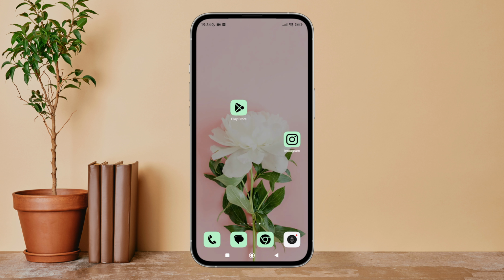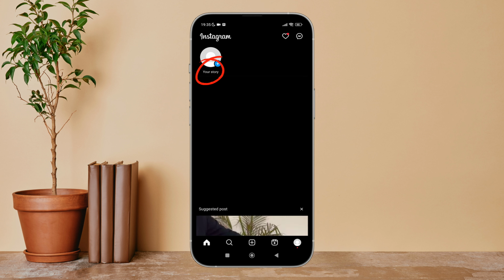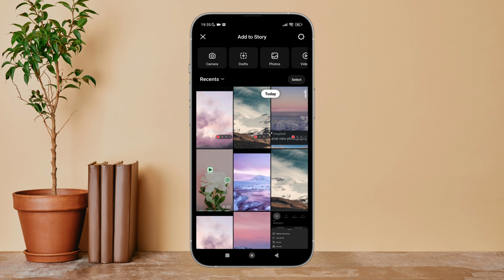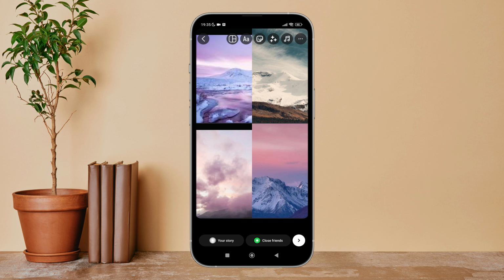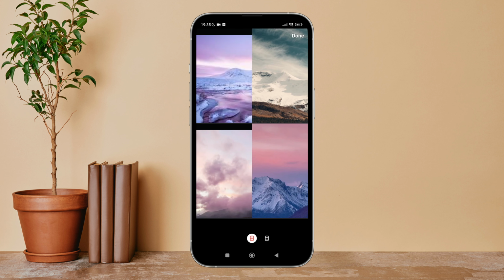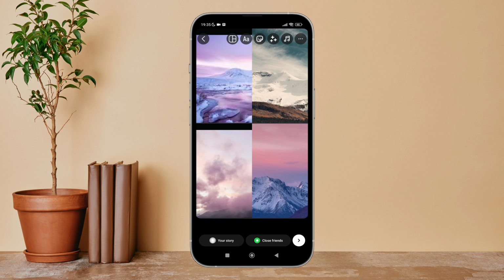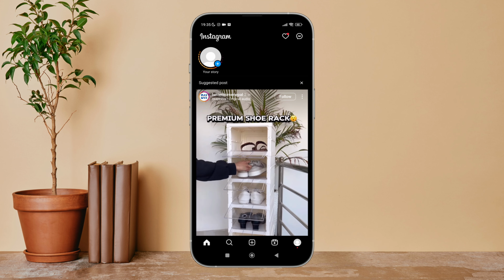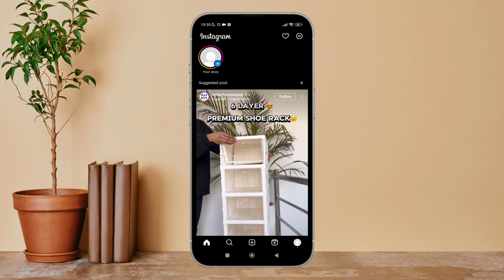Make A Collage On The Instagram Story. |Technologyglance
Elevate your Instagram Stories with creativity by learning how to make a collage! Collages allow you to combine multiple photos or videos into a single, visually stunning layout, making your Stories more dynamic and engaging. In this step-by-step tutorial, we'll show you how to easily create a collage on Instagram Stories using built-in features or third-party apps. Whether you're sharing highlights from your day, promoting a product, or showcasing different aspects of your life, this tutorial will help you make your Instagram Stories stand out and captivate your audience.